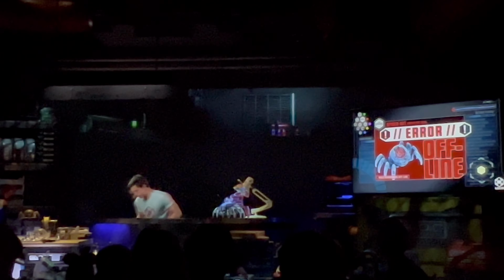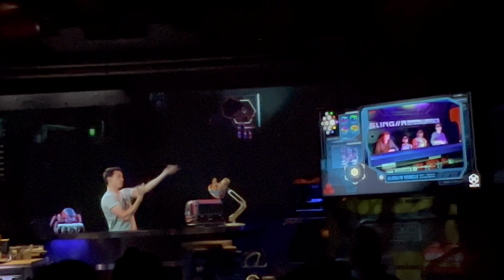Web Slingers: A Spider-Man Adventure! (DCA 2022) in 4K 60fps!